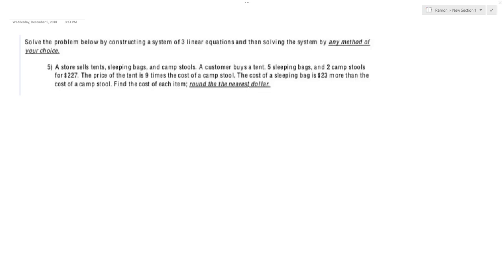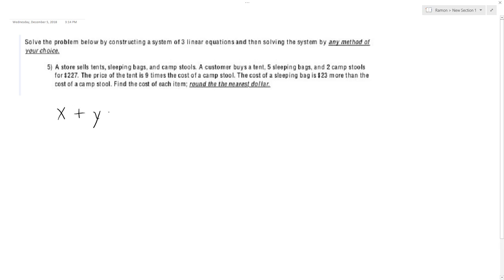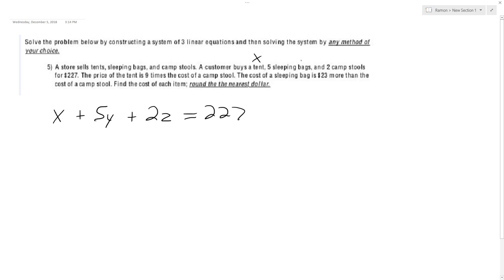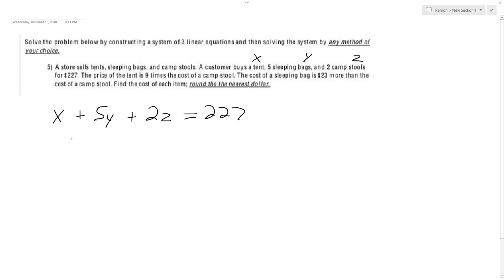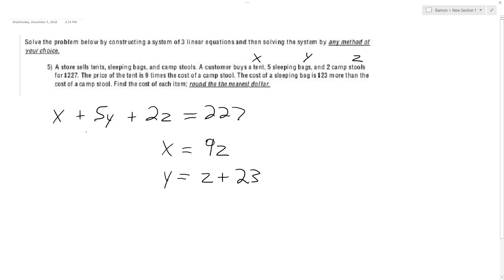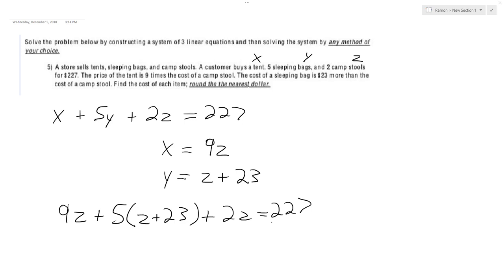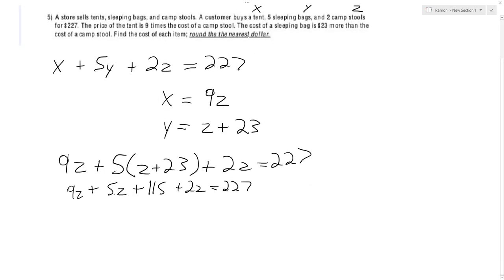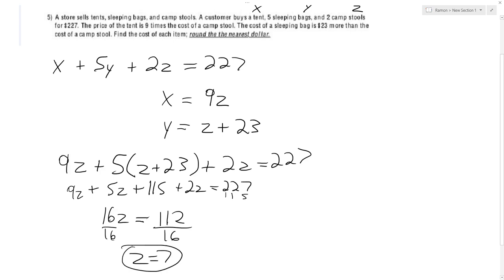A customer buys a tent, 5 sleeping bags, and 2 camp stools for $227.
A store sells tents, sleeping bags, and camp stools. A customer buys a tent, 5 sleeping bags, and 2 camp stools for $227. The price of the tent is 9 times the cost of a camp stool. The cost of a sleeping bag is $23 more than the cost of a camp stool. Find the cost of each item.